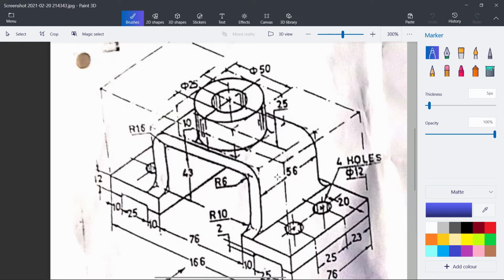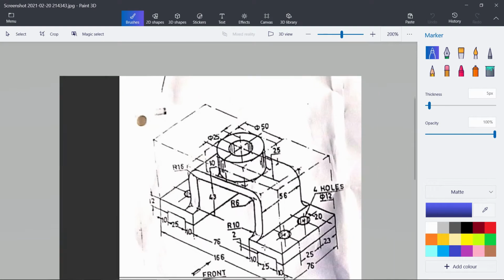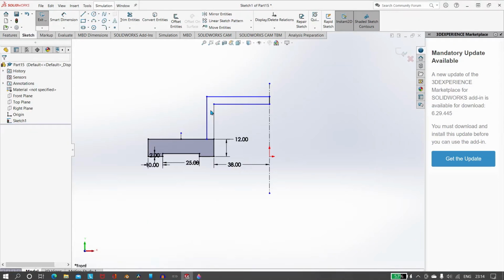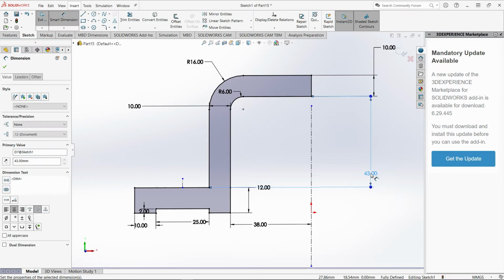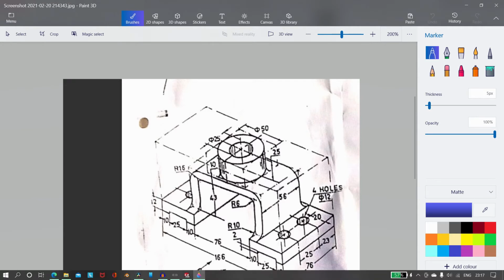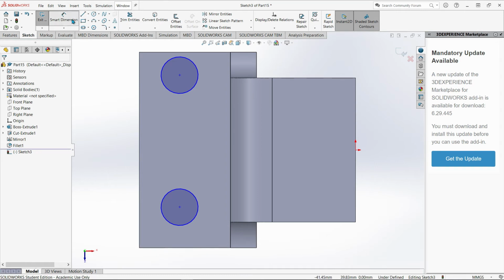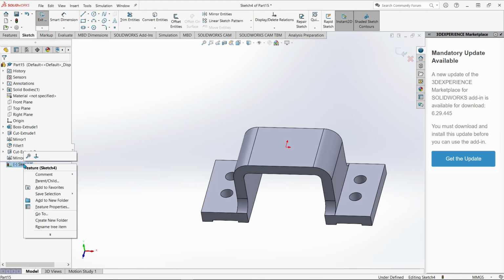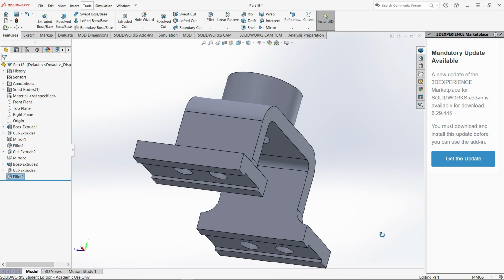solid works tutorial 08